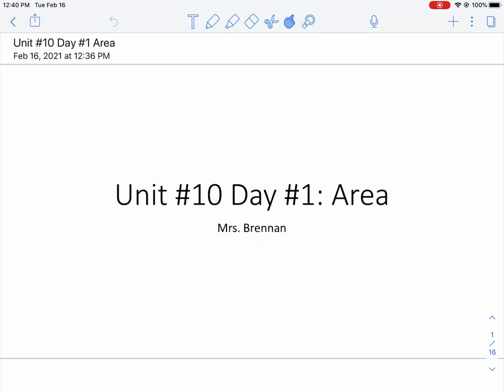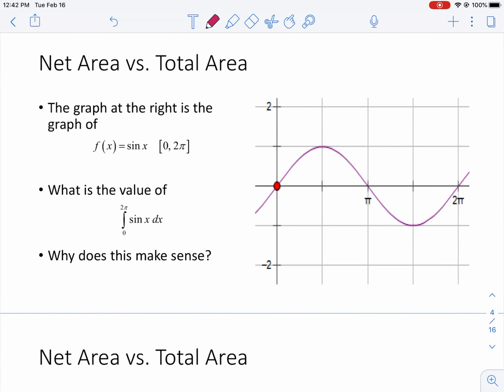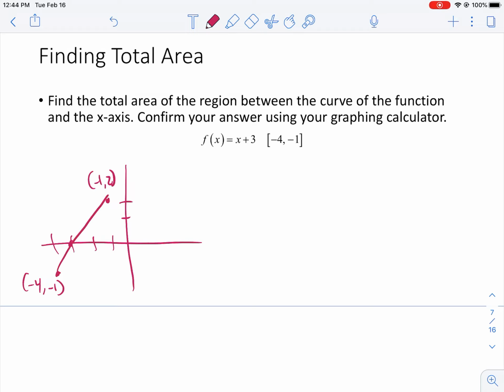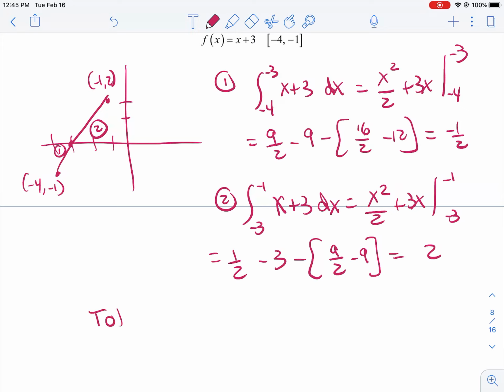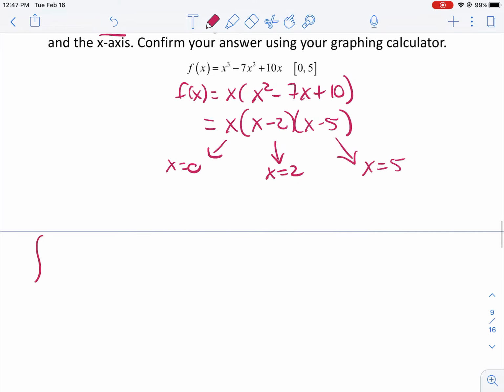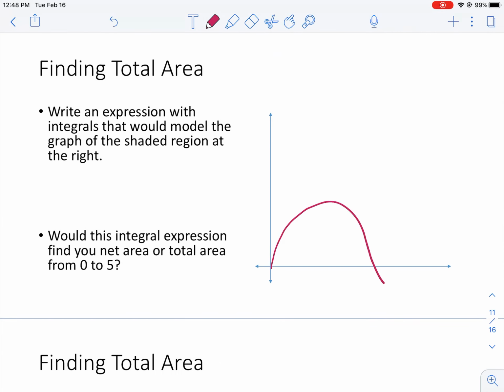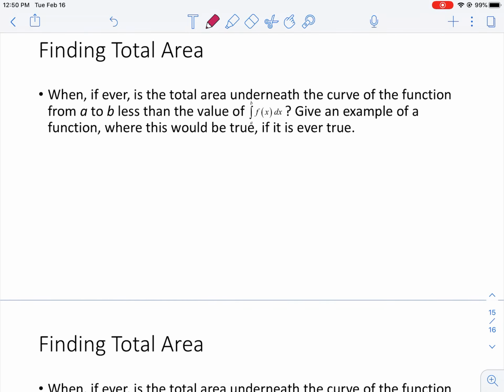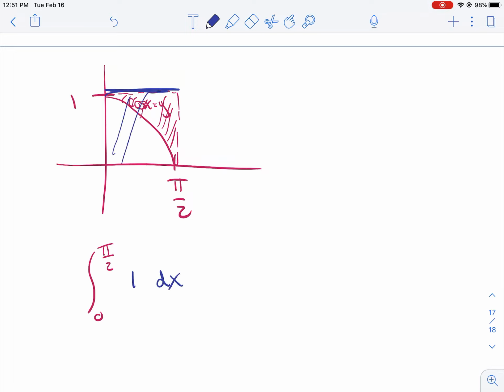AP Calc Unit #10 Day 1 Area